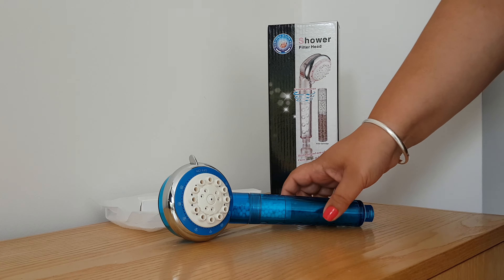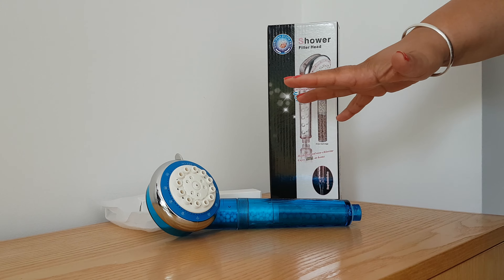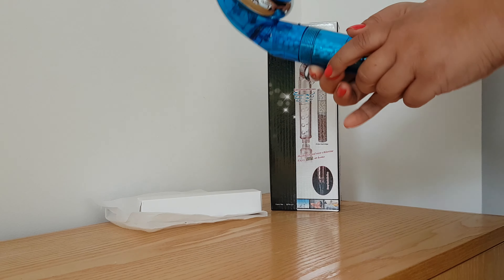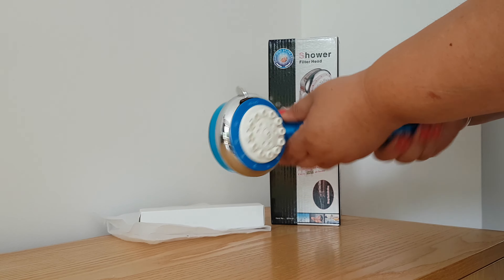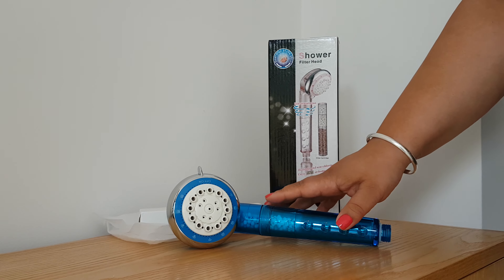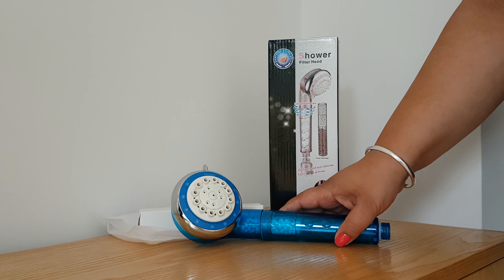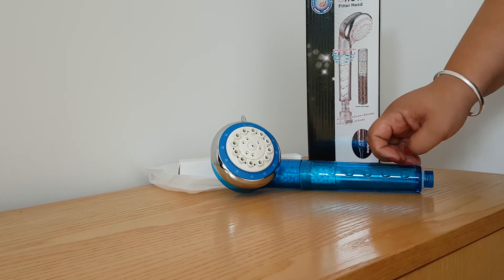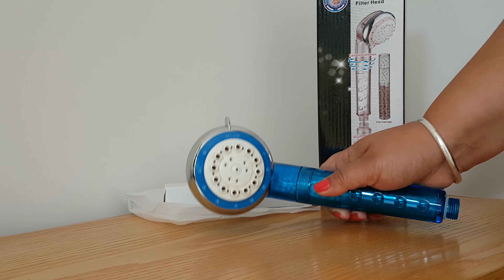Handheld Shower Head with Water Filter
Handheld Shower Head with Water Filter - 8 Massage Spray Setting with Rainfall.- Luxury Hotelspa - Powerful High Pressure - Bath accessories